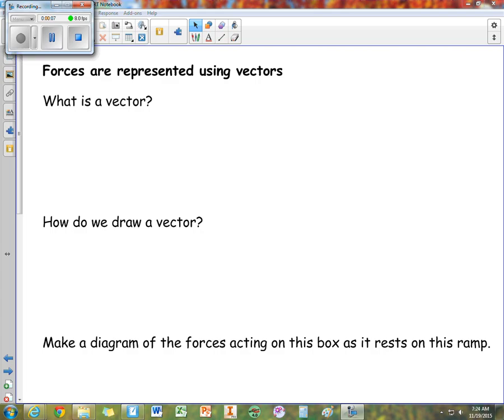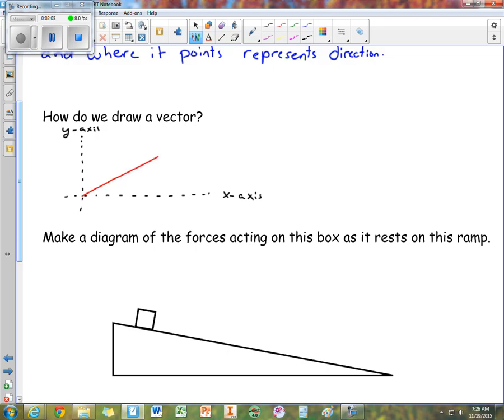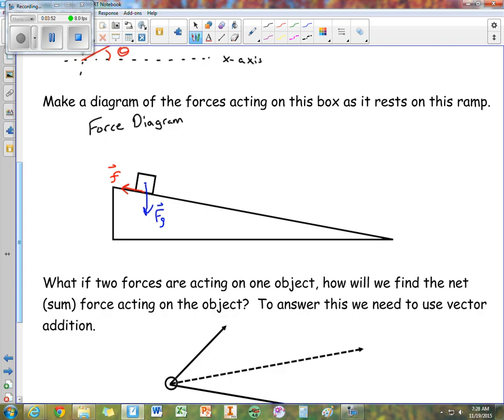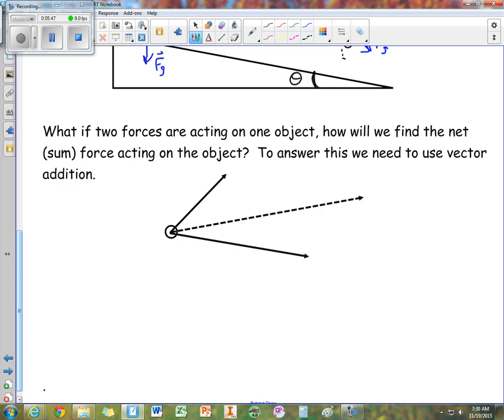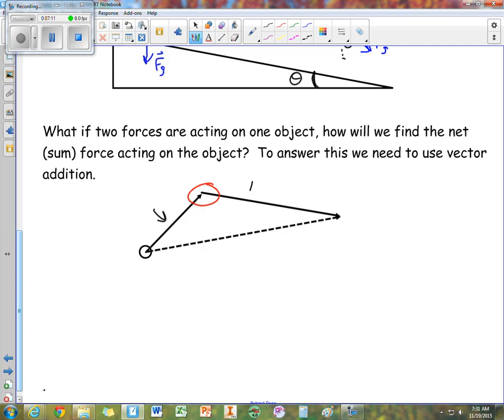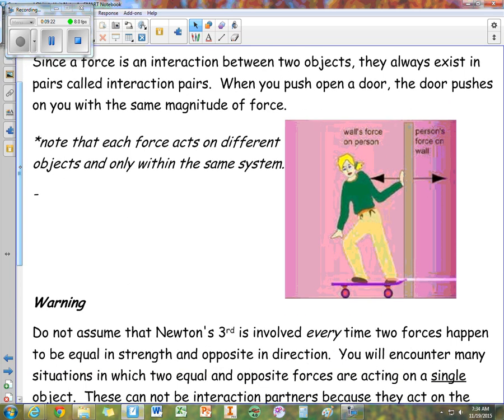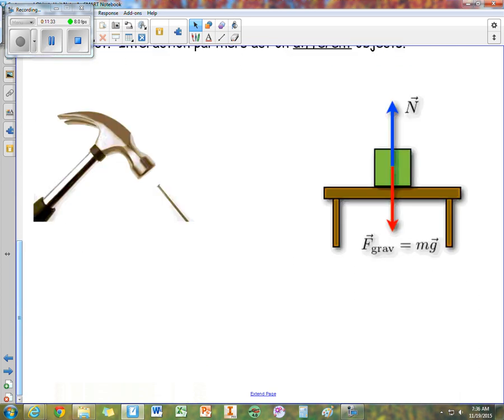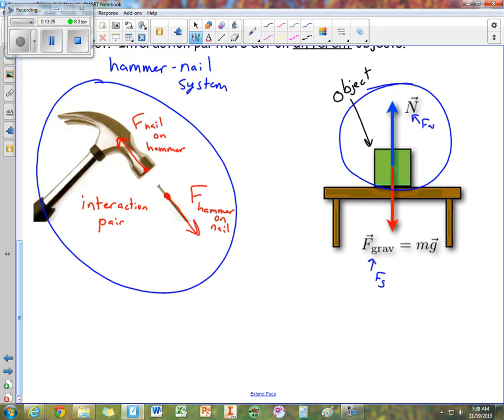Systems and Objects Video Notes 2